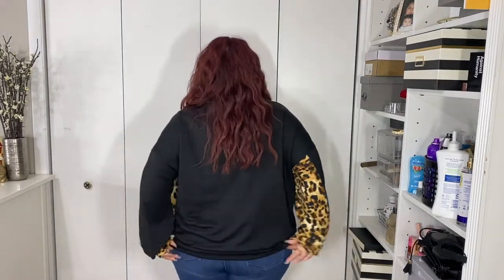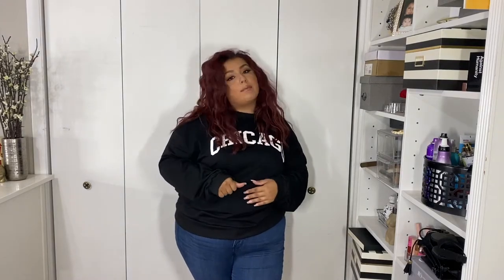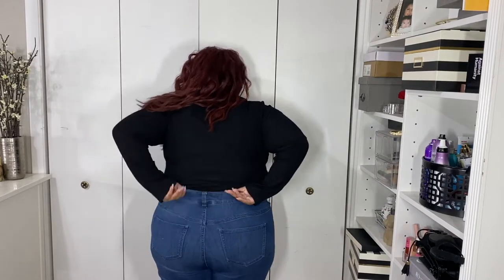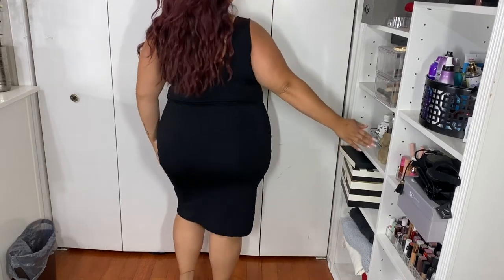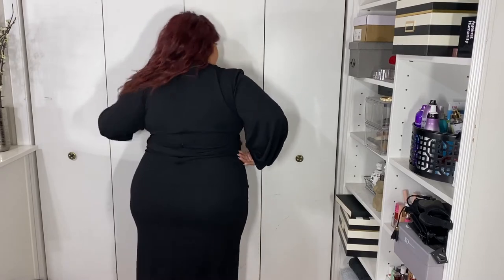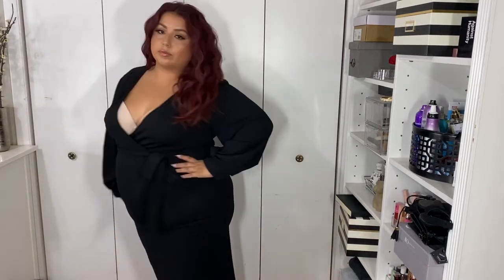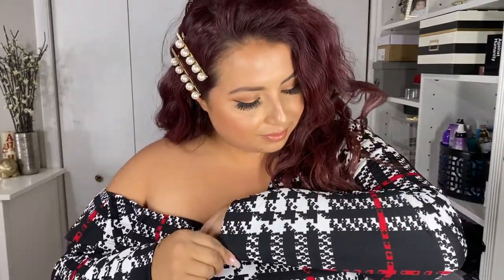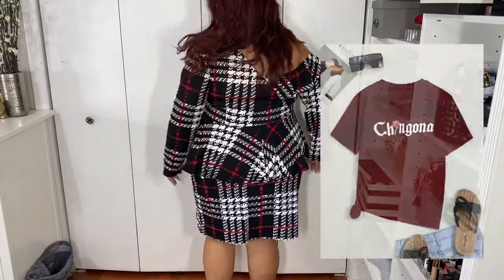SHEIN TRY ON HAUL | CURVE